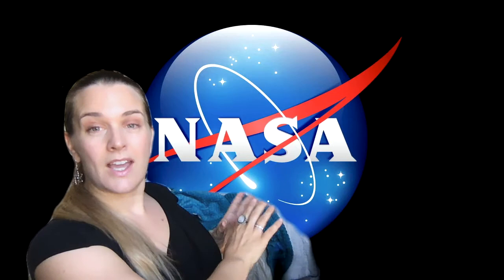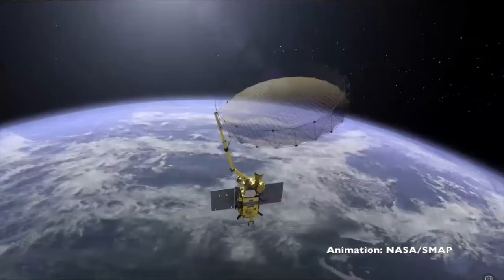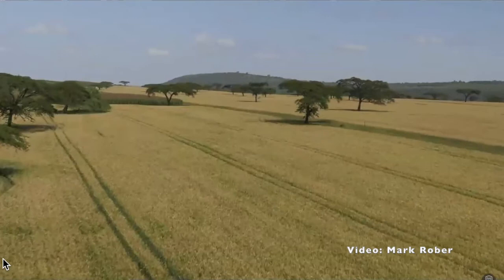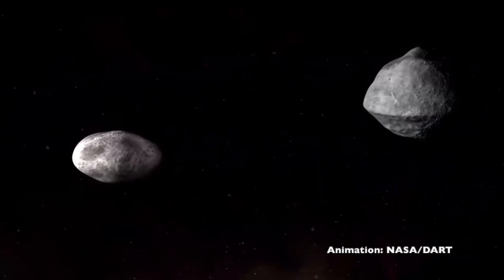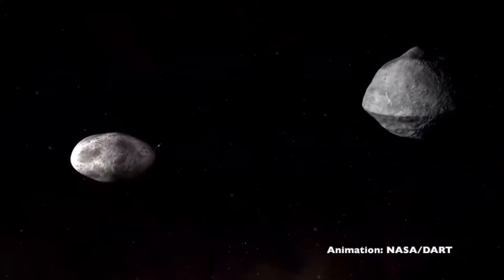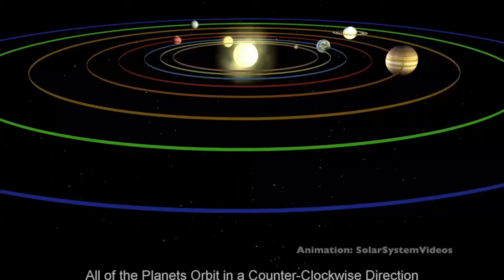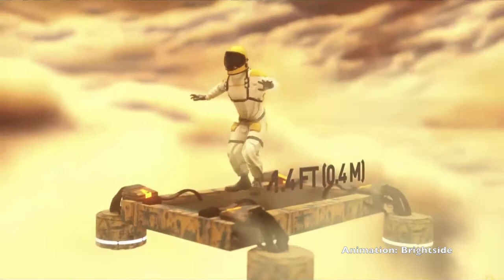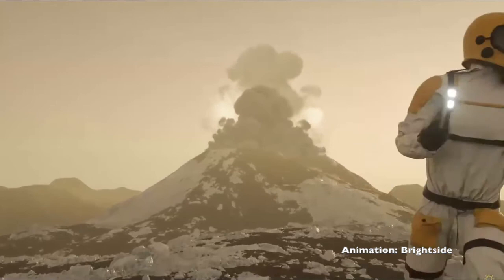The last questions from Acorn Class: What does NASA do? What would it be like to live on Saturn?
These videos were created to answer questions for a UK Primary school.  I couldn't speak with them real-time due to the time difference between the UK and USA and so recorded videos for them instead.  I have tried to include the references for original sources on the video clips and images that are used. Illustrations/animations are not mine.